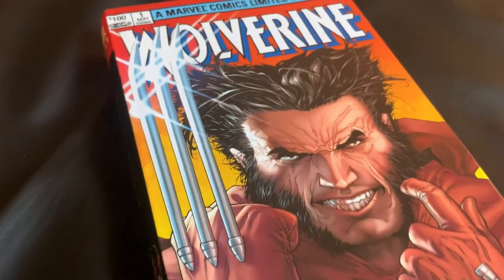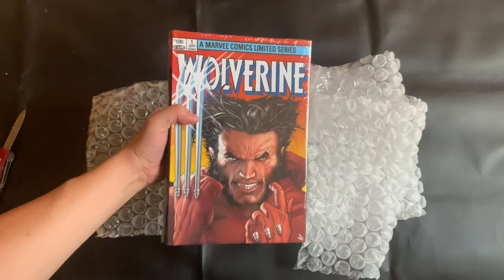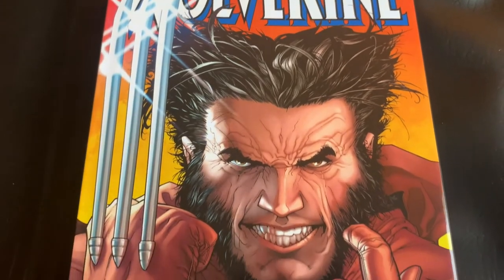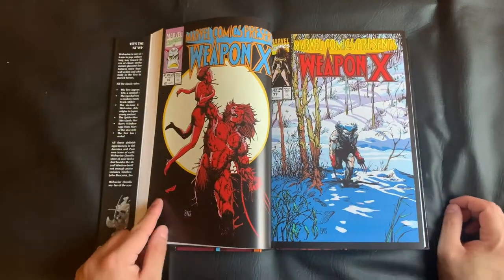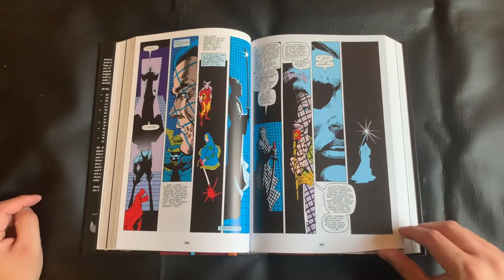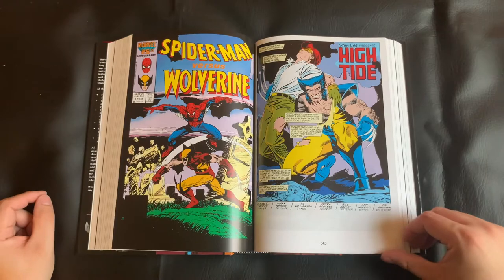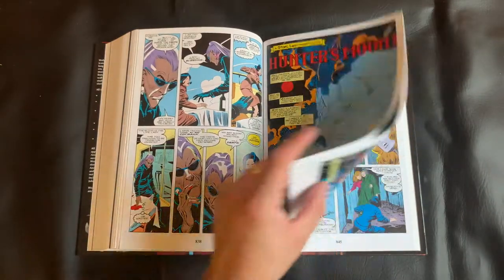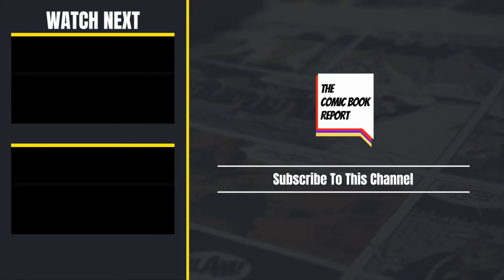Wolverine Omnibus Vol. 1 Unboxing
Today, I will be unboxing the new printing of the Wolverine Omnibus Vol. 1 from Marvel Comics. This incredible omnibus includes a handful of mini-series, first appearances, and Wolverine's early solo appearances and has work from some comic industry icons including Chris Claremont and Frank Miller.

This has been a dream book for me for some time, and I cannot wait to provide you with an overview today! Stick around and check out what this book has to offer, only on TheComicBookReport!

Until next time, Bub!